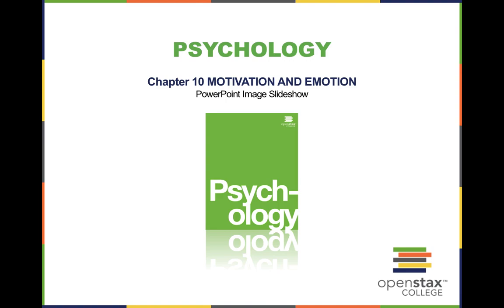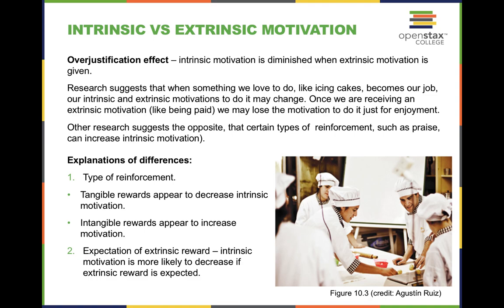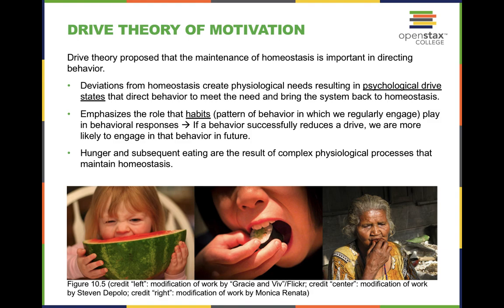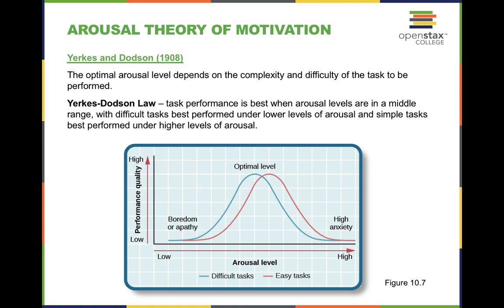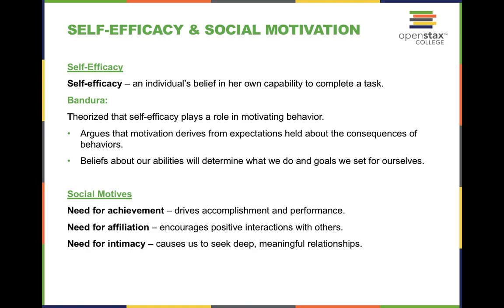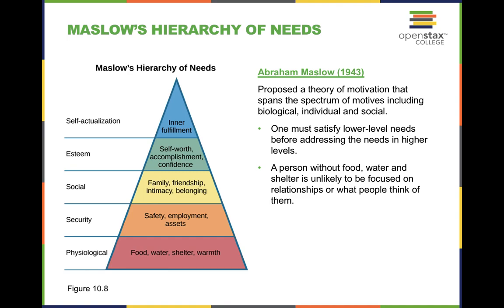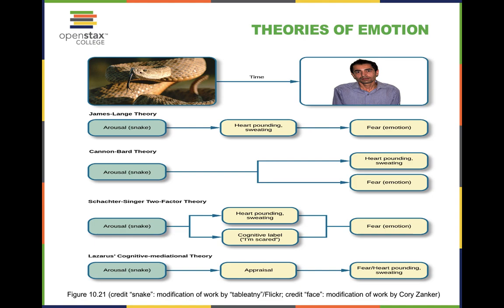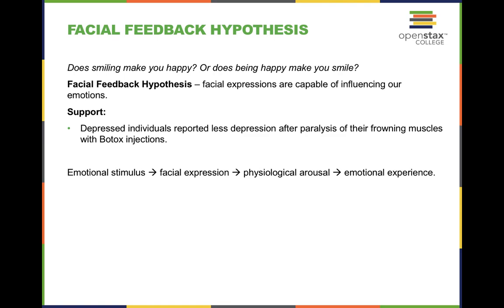OpenStax Psychology Chapter 10: Motivation & Emotion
Instructor Matthew Poole leads you through an introduction to psychology in chapter 10 of the openstax textbook. *All powerpoint slides were retrieved from a free online resource and are not my own*